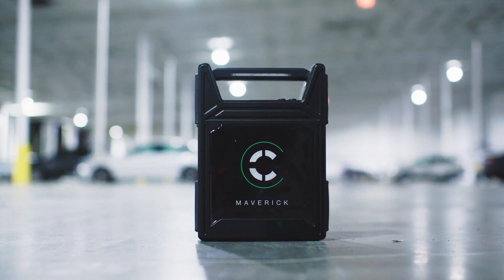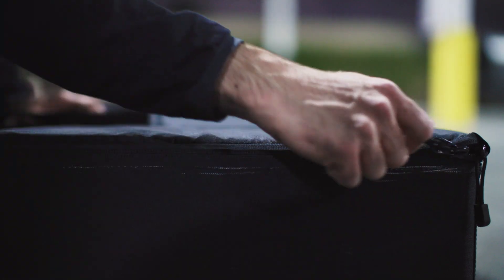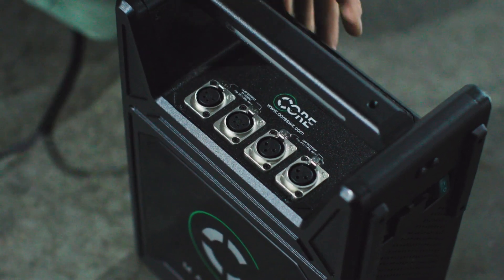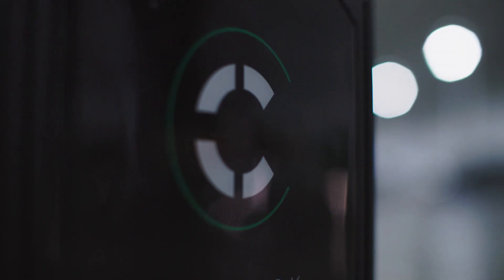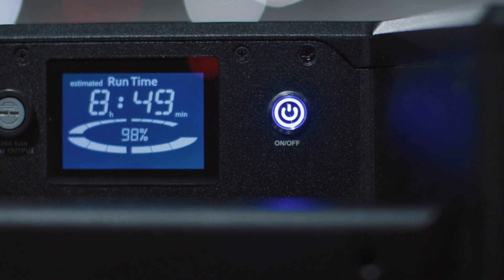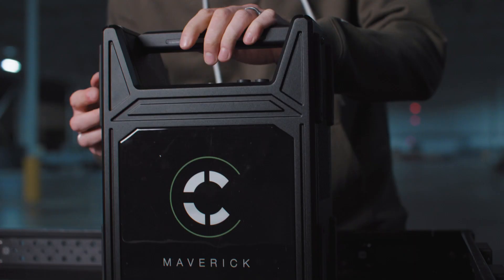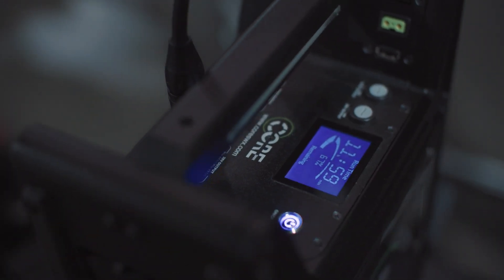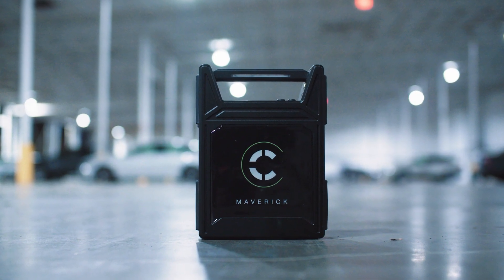Maverick: The King of Block Batteries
The Maverick battery pack is the next generation, all-encompassing block
battery system for cinema and lighting applications. Built for high demand
situations, the MV6 can sustain up to 20A draw on both 14v and 28v
outputs simultaneously (40A total), while its internal charger can charge the pack
back up in five hours. It’s all aluminum modular design provides a robust
form to sustain the rigors of productions, while providing up to 7” of water
resistance. The modular design also allows for servicing in the field to
quickly get back up running.

Built with premium Nickel Metal Hydride cells from Japan, this pack will
sustain several thousand cycles of usage with minimal degradation, and
allow for easy air shipping and travel.